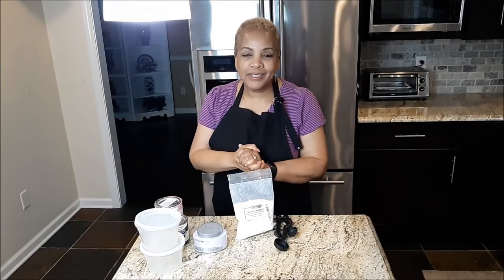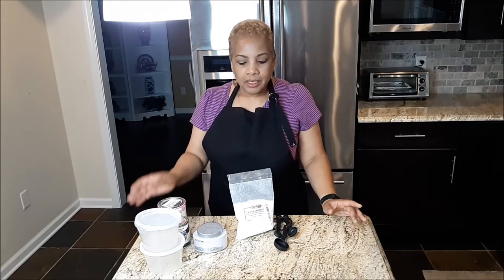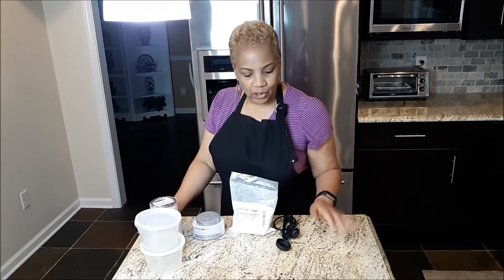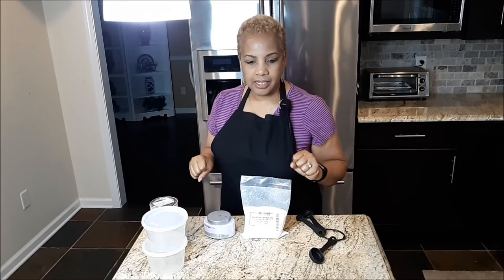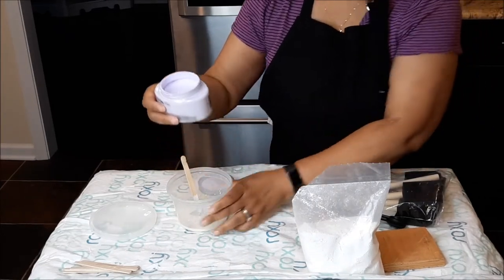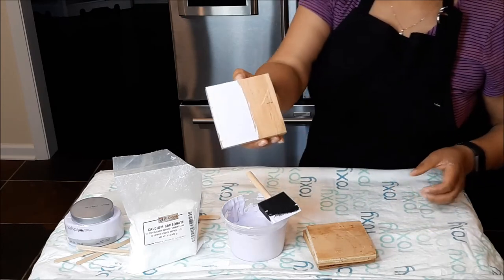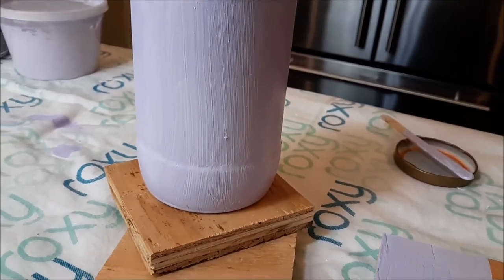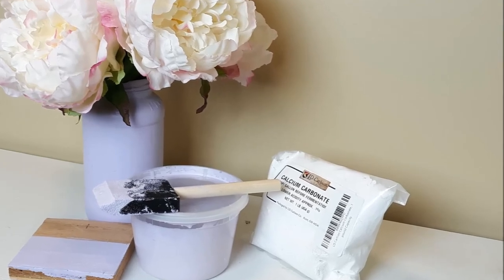HOMEMADE CHALK PAINT || EASIEST DIY CHALK PAINT RECIPE USING CALCIUM CARBONATE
HOMEMADE CHALK PAINT || EASIEST DIY CHALK PAINT RECIPTE WITH CALCIUM CARBONATE. How to make chalk paint cheap and easy. Calcium carbonate chalk paint recipe. Make your own chalk paint. DIY best chalk paint recipe tutorial. Best way to make DIY chalk paint. Best homemade chalk paint.